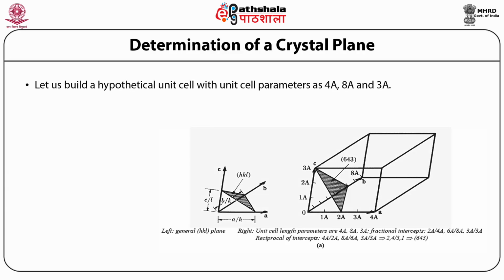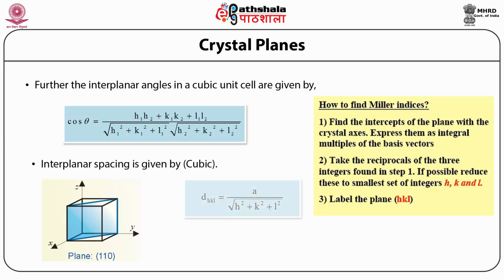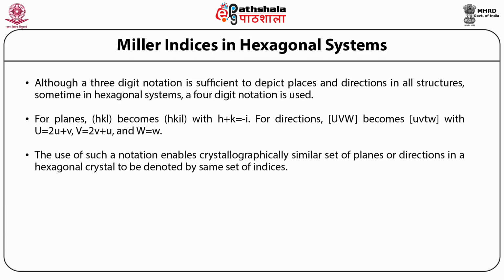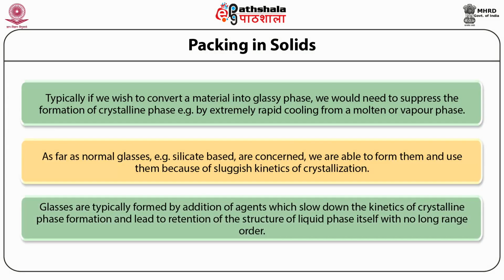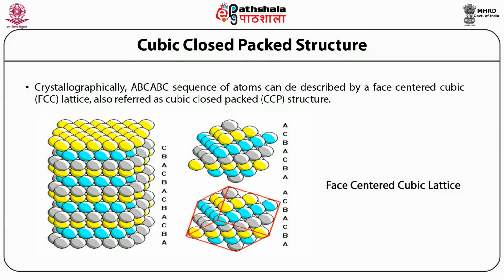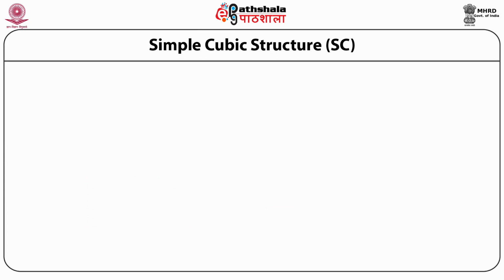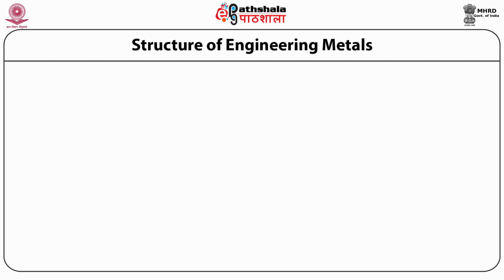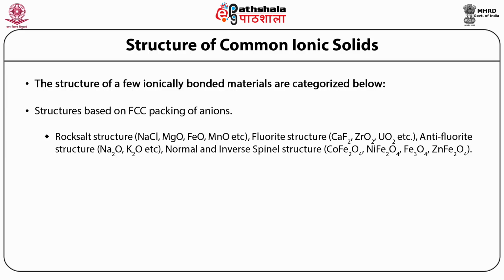Materials Science P14 M-1.4 Structure of Materials: An Overview